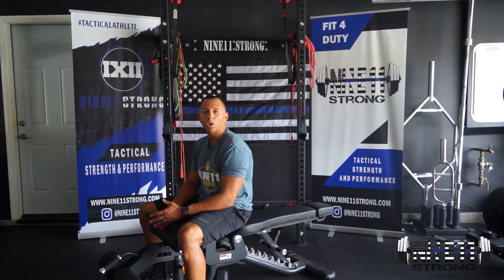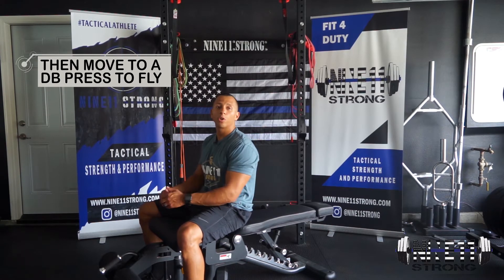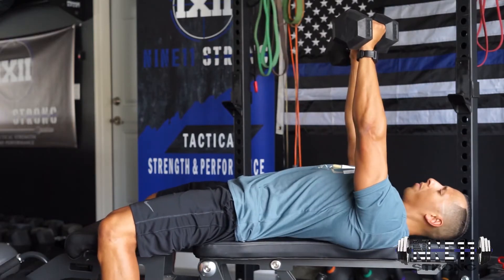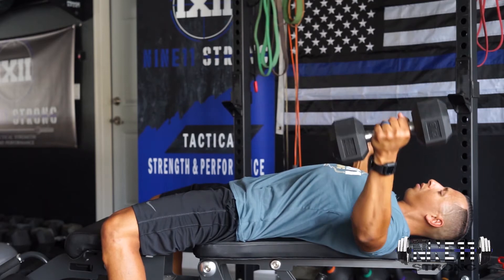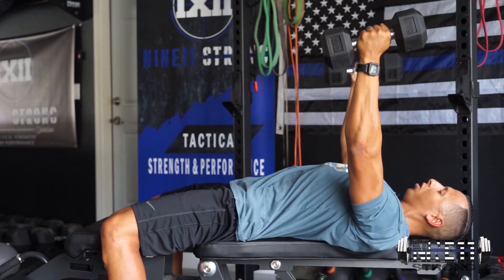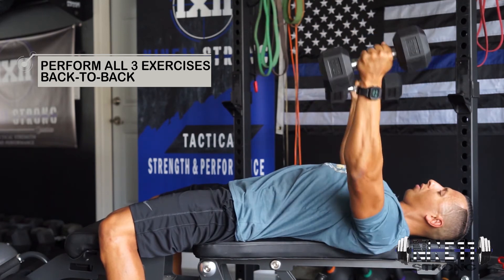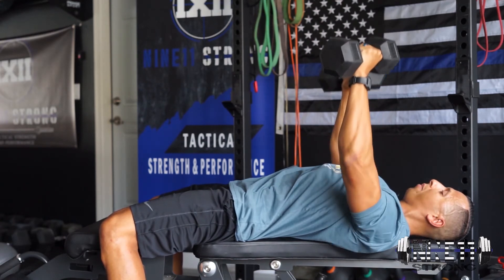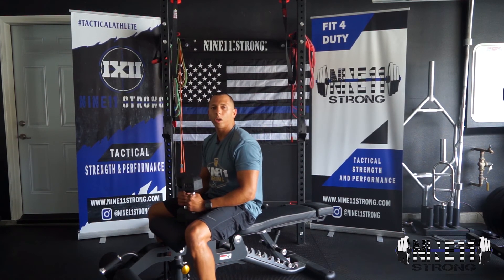DB Fly Mechanical Drop Set 1